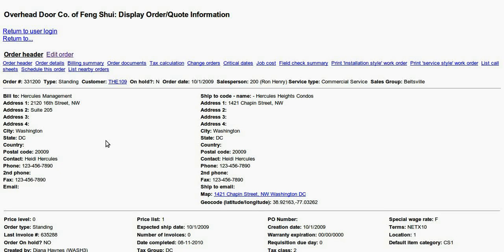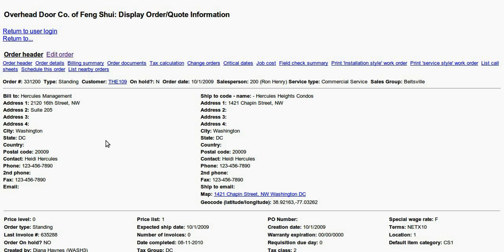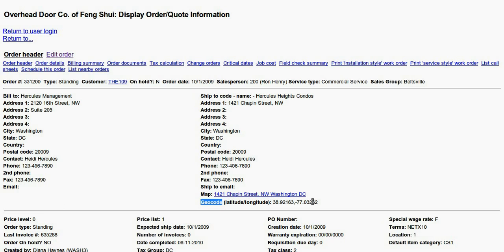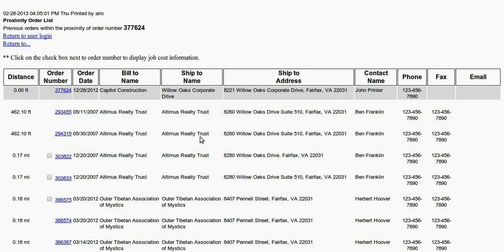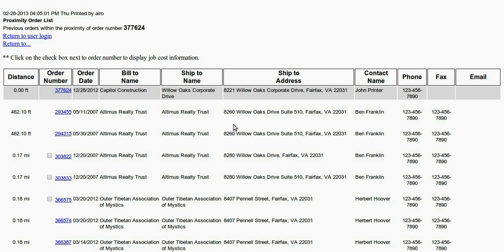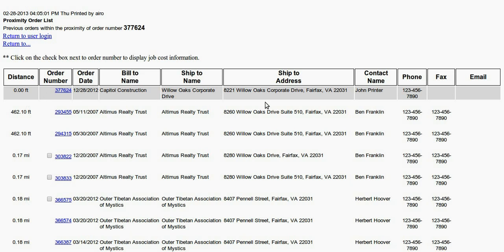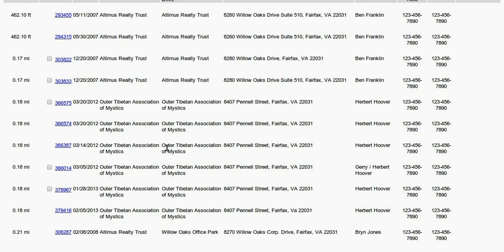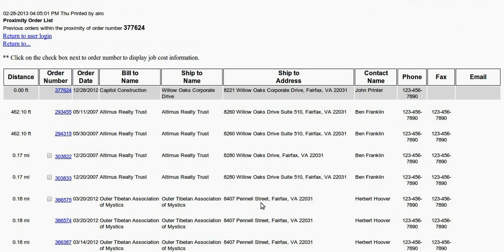SMCP List Nearby Orders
'Q n' D' (Quick and Dirty) video explaining the 'List Nearby Orders' feature in the Service Manager Control Panel.